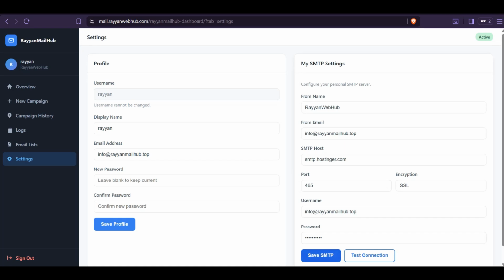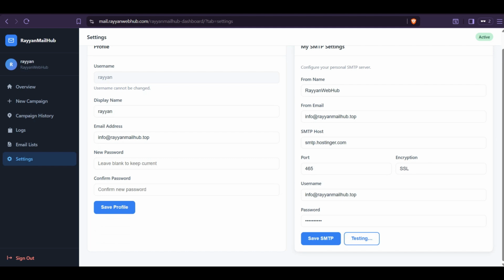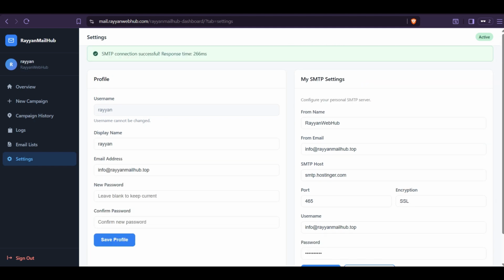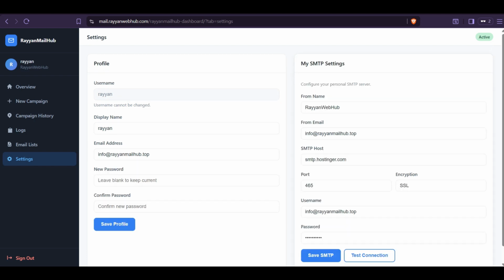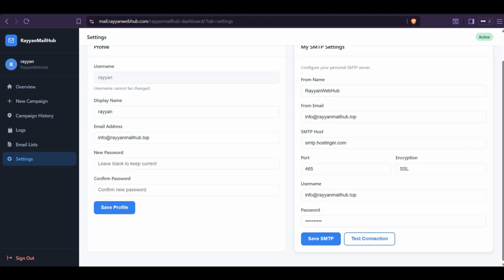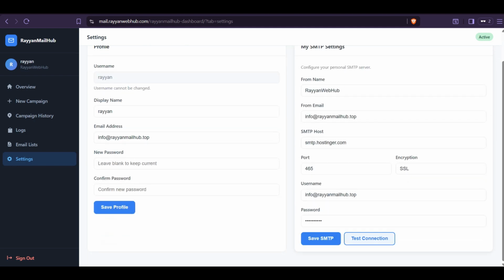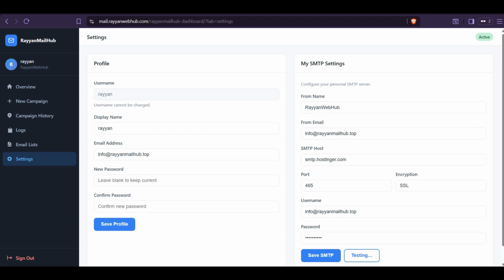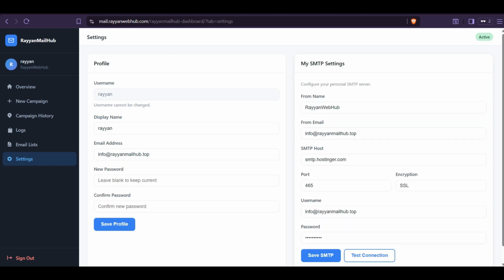How to Configure SMTP Settings | RayyanMailHub Pro Tutorial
Learn how to configure SMTP Settings in RayyanMailHub Pro for secure and reliable email delivery.

In this step-by-step tutorial, you'll learn how to set up SMTP correctly to improve email deliverability and send professional email campaigns.

What you'll learn:

Configure SMTP Host
Set SMTP Port
Add SMTP Username & Password
Choose SSL or TLS Encryption
Configure Sender Name & Email
Save SMTP Settings
Send a Test Email